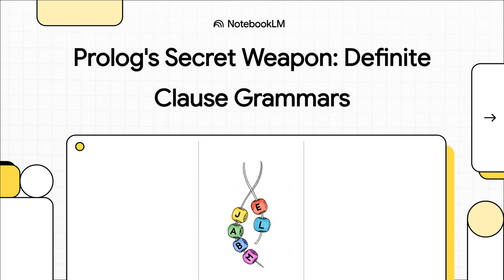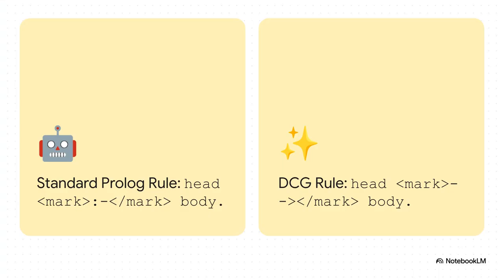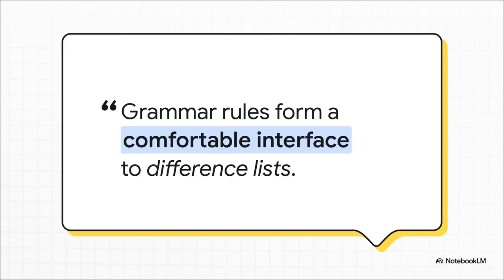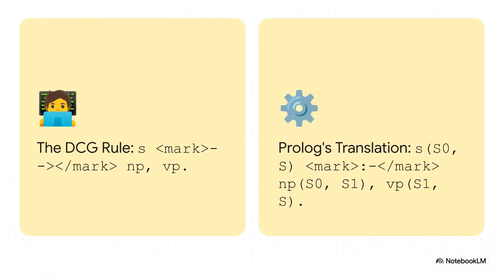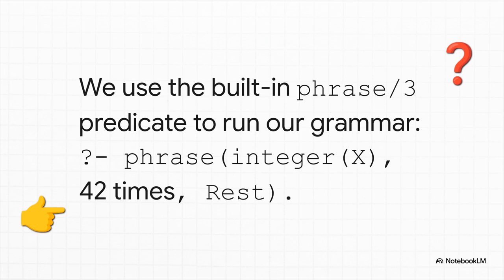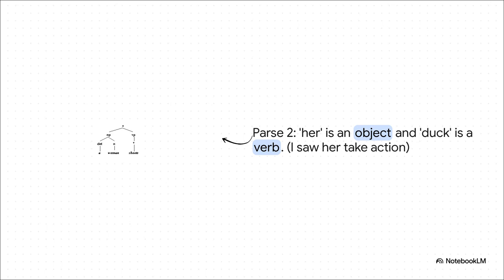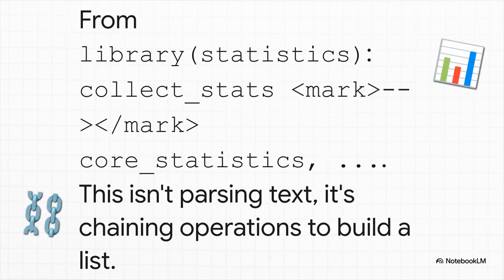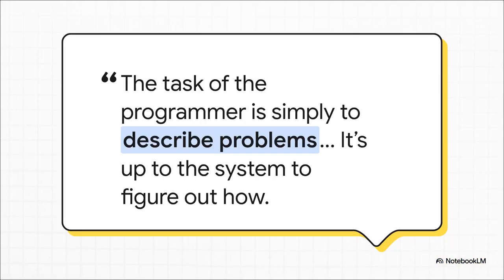Prolog s Secret Weapon Definite Clause Grammars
DCG and Prolog